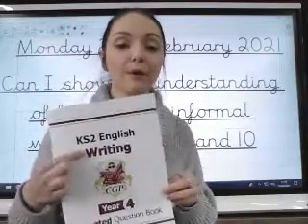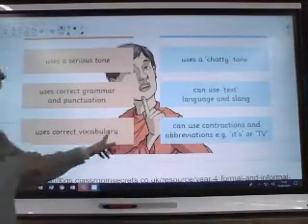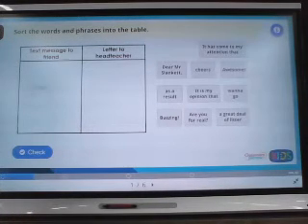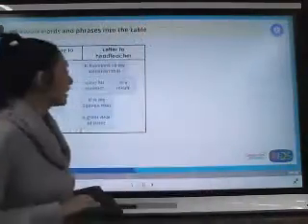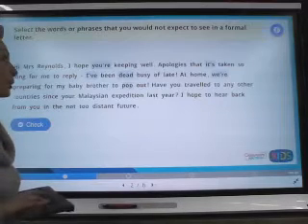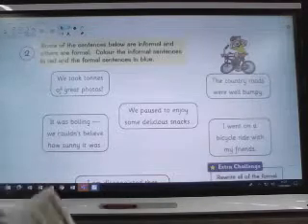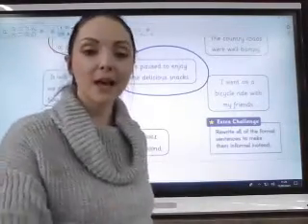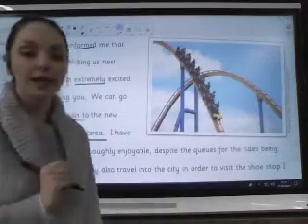Y6 22nd February Miss Grindlay's Literacy